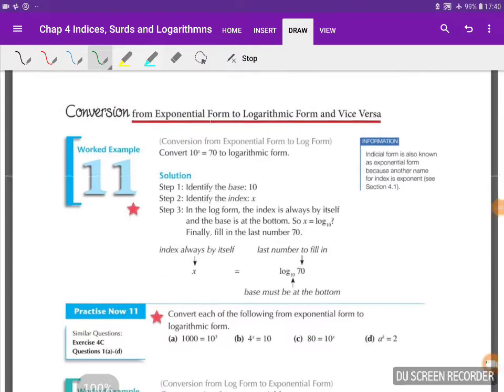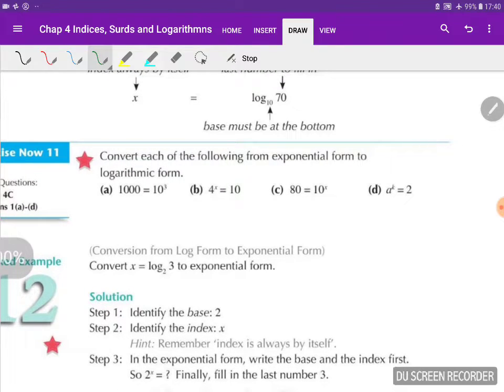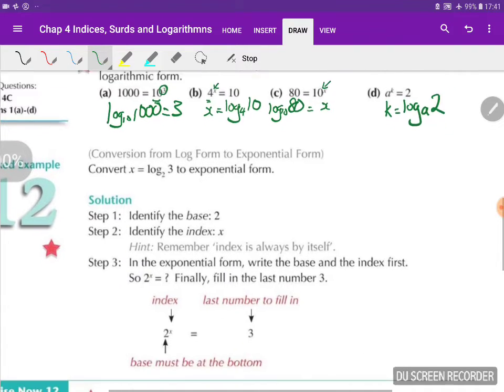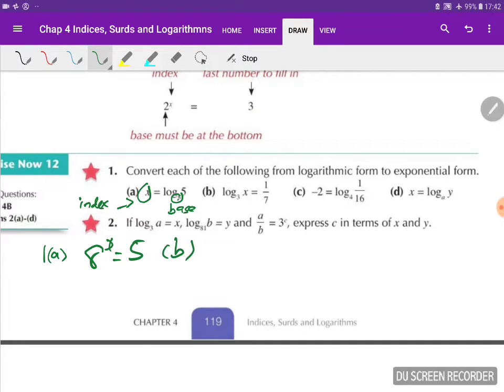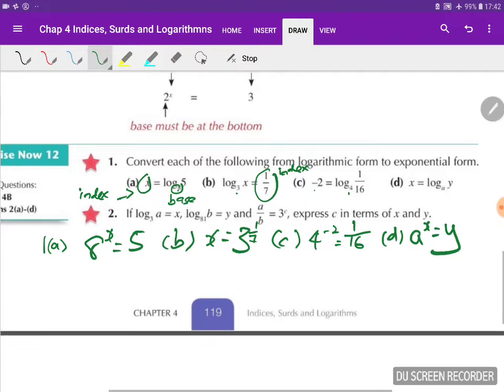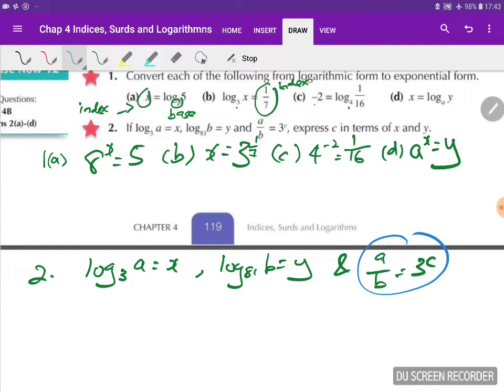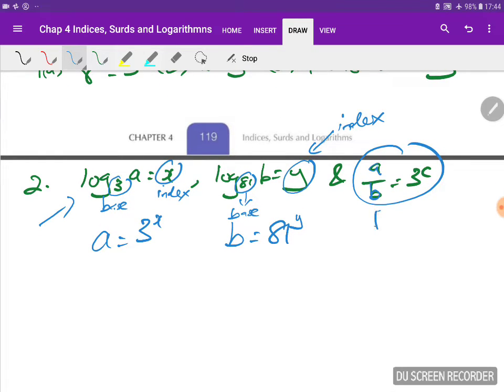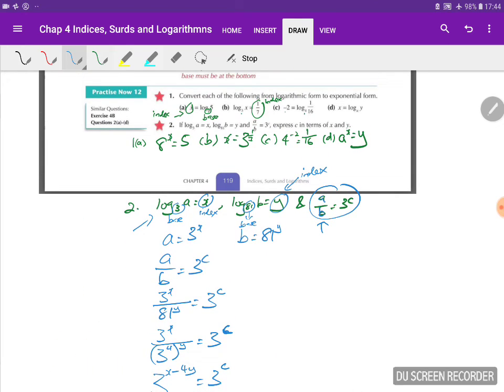Sec 3 AM Chap 4 Logarithmn PN 11 & 12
Conversion of logarithmn to exponential and vice versa